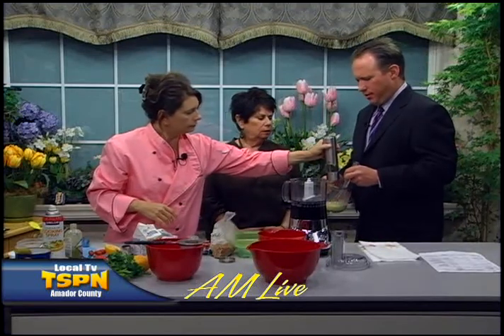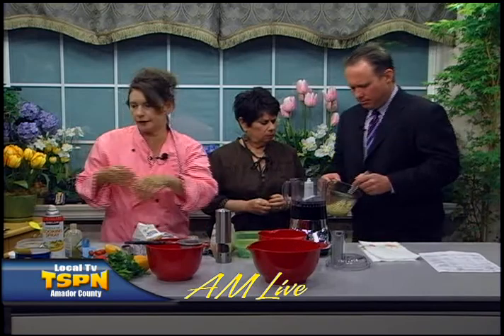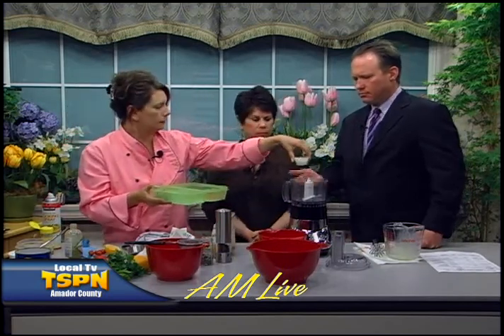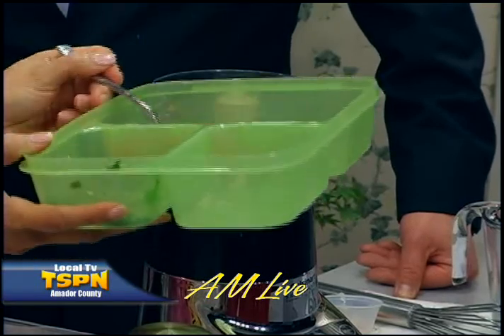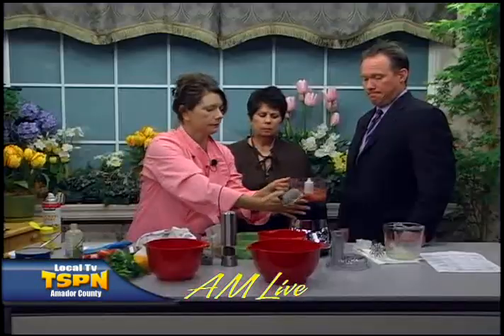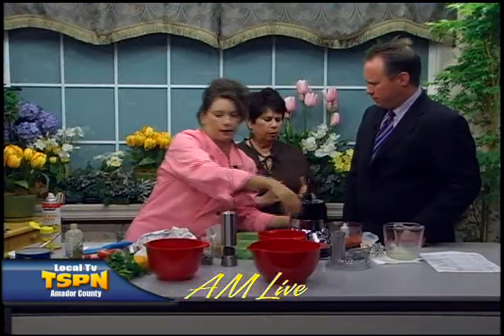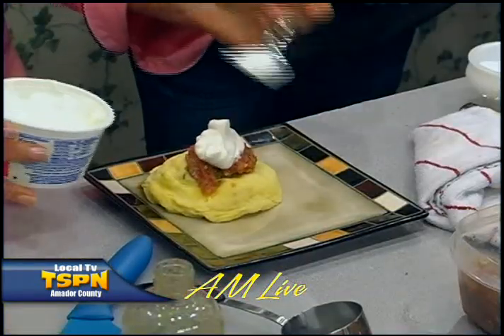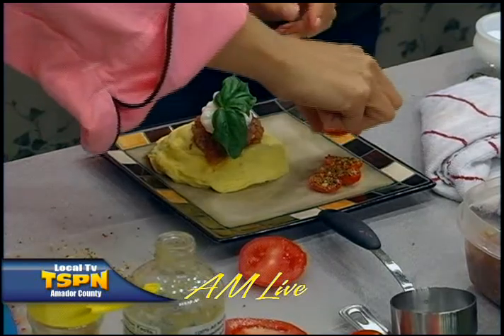Cooking with Monique on AM Live 4-12-13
Take a look at what Monique Graziadei is cooking up for AM Live hosts Kam Merzlak and Susan Miller.